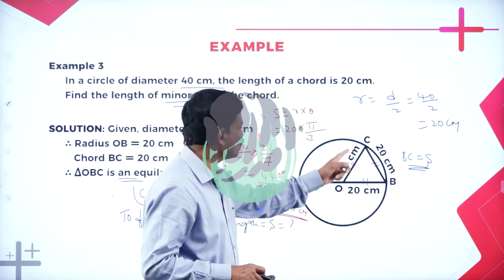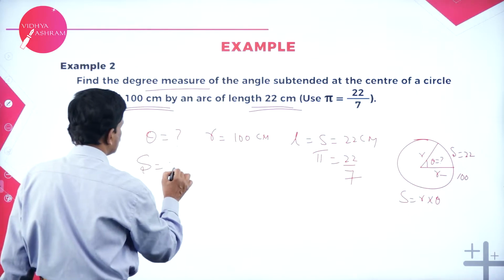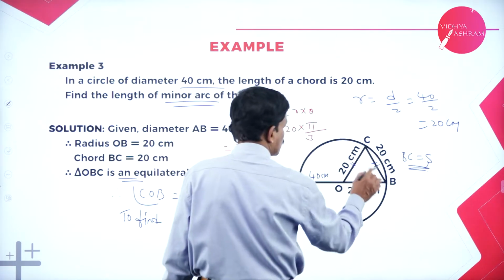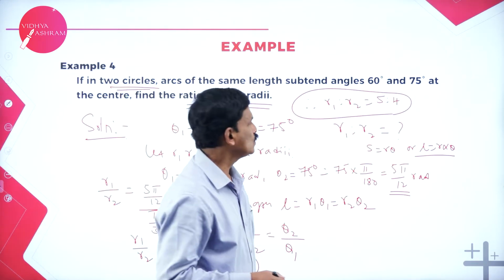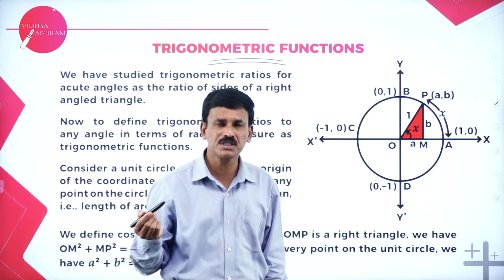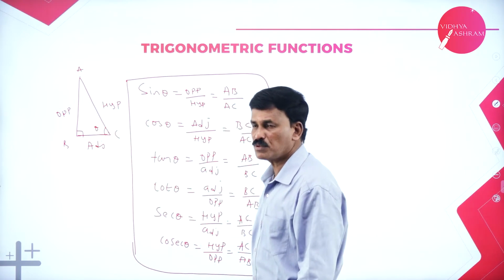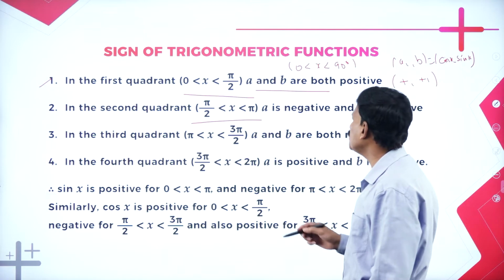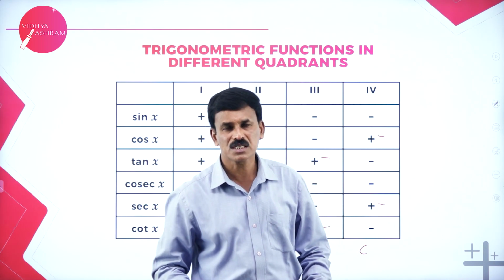DAY 15 | MATHEMATICS | I PUC | TRIGONOMETRIC FUNCTIONS | L2